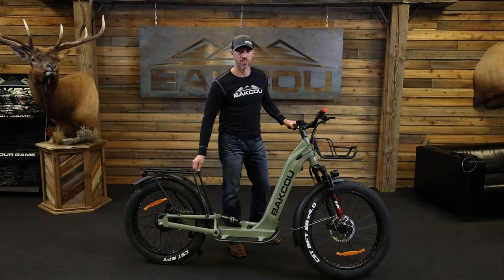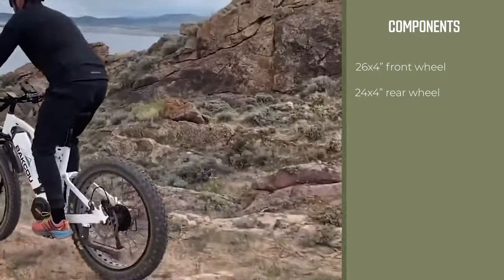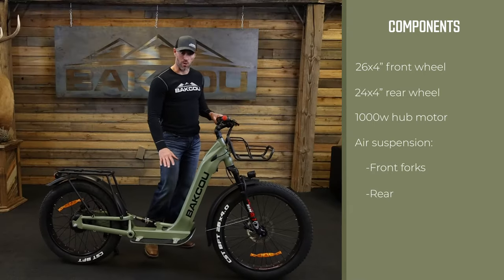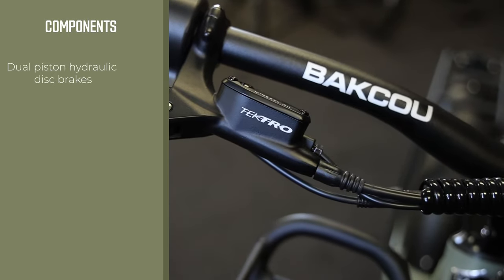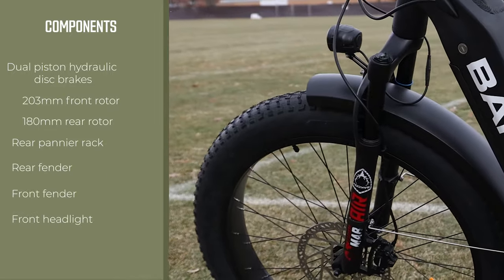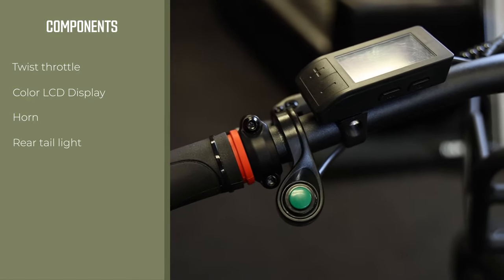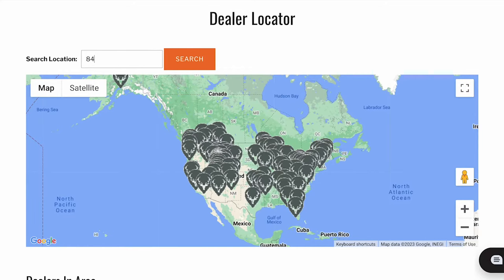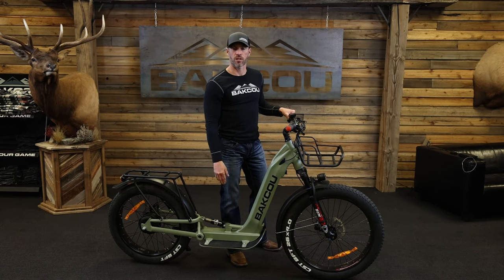The Grizzly Electric Scooter from Bakcou | Specs and Components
The Grizzly eScooter is a full suspension off-road electric scooter capable of getting you wherever you want to go. Equipped with a 1000w rear hub motor and a 48v 21Ah battery this fat tire eScooter is ready for you. Take this hunting, fishing, or just on mountain rides whenever you want to get out.